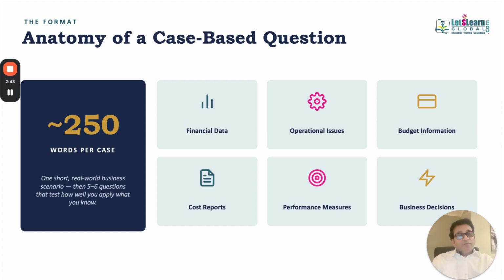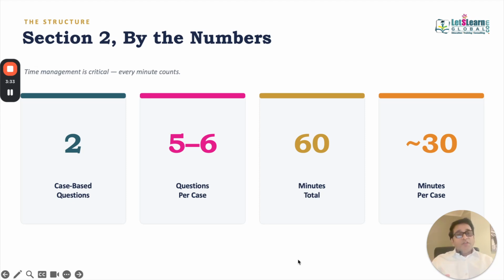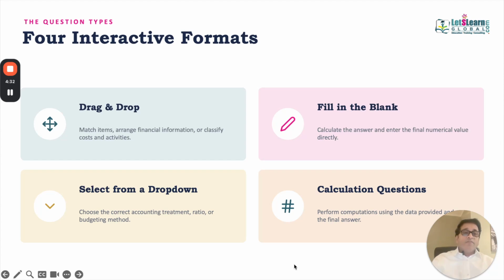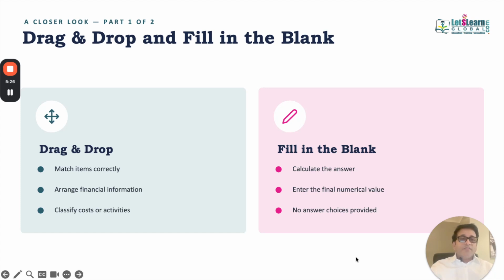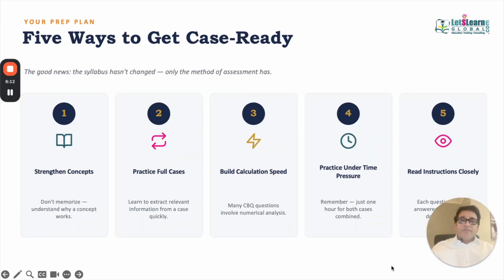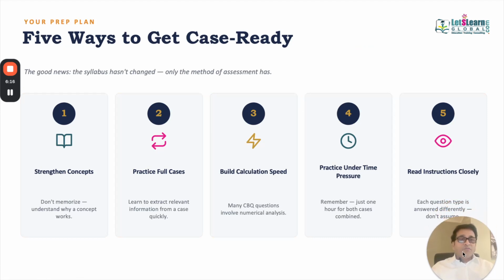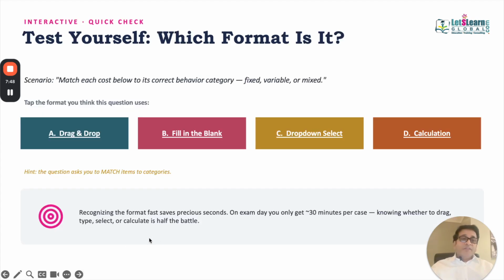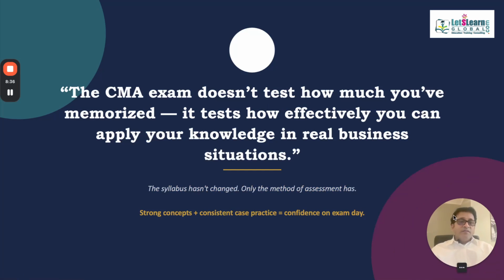CMA Case Based Questions Overview | Letslearn Global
CMA Case Based Questions Overview | Letslearn Global                          Case-Based Questions (CBQs) are a newer question format in the CMA USA exam that assesses your ability to apply accounting and financial management concepts in realistic business situations, rather than simply recalling facts.

What are Case-Based Questions?
A Case-Based Question presents:
A business scenario (case study) involving a company, manager, or financial decision.
Supporting information, such as:
Financial statements
Tables
Graphs
Emails or memos
Budgets
Cost reports

A series of related questions based on the same scenario.
Instead of answering one standalone question, you analyze the case and answer several questions that require interpretation, calculation, and decision-making.
Typical Structure of a CMA Case-Based Question
Business Scenario
Company background
Financial information
Business problem or decision
Multiple Related Questions (5–7 questions)

These may include:

Multiple Choice
Select from a List (Drop-down)
Numerical Calculation
Matching Items
Interpretation of Financial Data
Example
Case
ABC Ltd. is considering purchasing new manufacturing equipment to improve production efficiency.
The company provides:

Income Statement
Cash Flow Forecast
Cost Estimates
Required Rate of Return
You may then answer questions such as:
Calculate the Net Present Value (NPV).
Should the investment be accepted?
Which costs are relevant?
Match each cash flow as operating, investing, or financing.
Select the factor that most affects project risk.
All of these questions relate to the same case.
Skills Tested
CBQs evaluate your ability to:
Apply accounting and finance concepts
Analyze business situations
Interpret financial statements
Perform calculations accurately
Make managerial decisions
Recommend appropriate actions
Integrate knowledge from multiple topics
Topics Commonly Tested
In CMA Part 1
Financial Statement Analysis
Budgeting
Cost Management
Internal Controls
Performance Management
Technology & Analytics
In CMA Part 2
Corporate Finance
Investment Decisions
Risk Management
Capital Budgeting
Valuation
Professional Ethics
Question Formats You May Encounter
Format Example
Multiple Choice Choose the best answer
Drag & Drop Match ratios with formulas
Fill in the Blank Enter a calculated value
Numerical Entry Calculate NPV or IRR
Drop-down Selection Choose the correct accounting treatment
Matching Match risks with mitigation techniques
Table Completion Complete a financial schedule
Time Management
A typical approach is:
Read the case scenario carefully.
Identify the key facts and data.
Answer the questions in sequence, referring back to the case as needed.
Use the calculator and scratch paper efficiently for calculations.
Avoid spending too much time on a single question—move on and return if necessary.
Practice with realistic business cases instead of only standalone MCQs.
Strengthen your understanding of formulas and when to apply them.
Develop speed in interpreting financial statements and tables.
Practice mixed-format questions (calculations, matching, drag-and-drop, etc.).
Focus on explaining why a decision is appropriate, not just computing an answer.
The purpose of CMA Case-Based Questions is to measure whether you can think and perform like a management accountant by applying concepts to real-world business scenarios rather than relying on memorization alone.